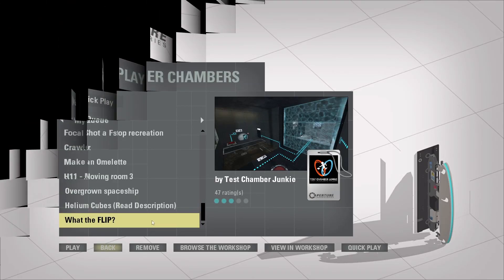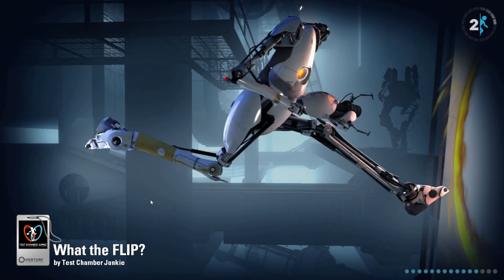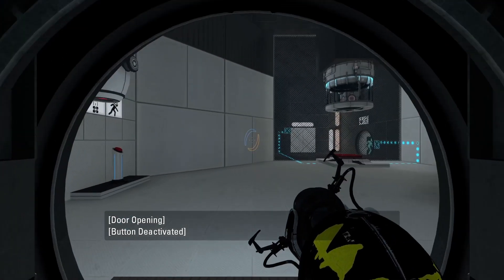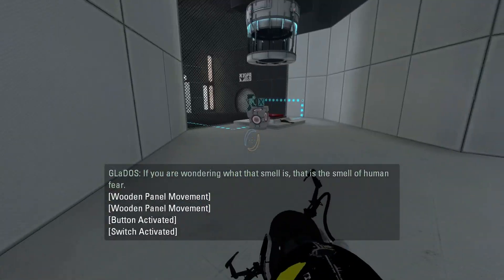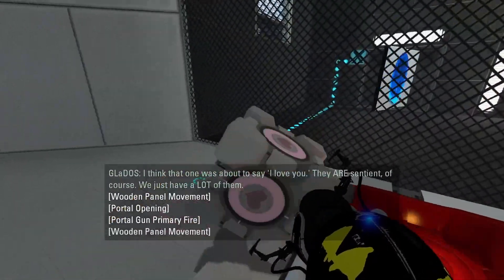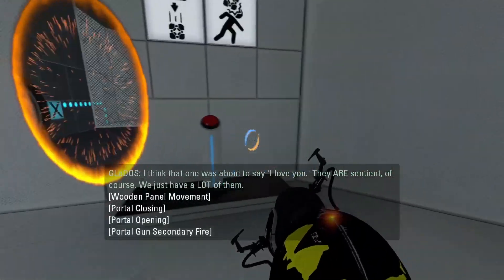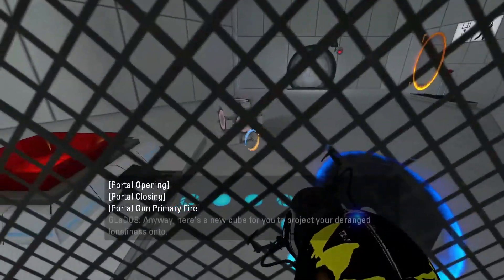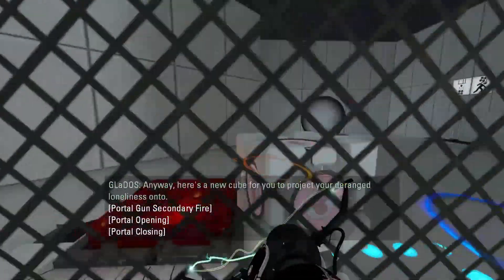Portal 2: What the Flip?! by Test Chamber Junkie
Another short video of me playing a Portal 2 Community Chamber. Enjoy 😊 👍

Check the comments, to see why I didn’t include the GLaDOS voice this time.